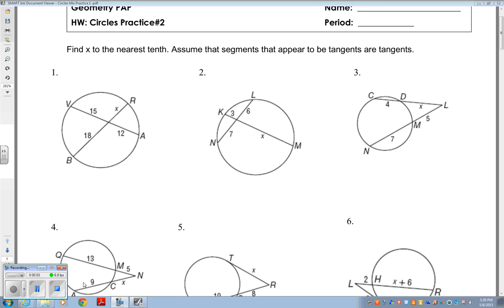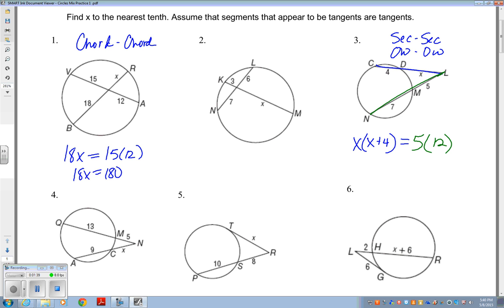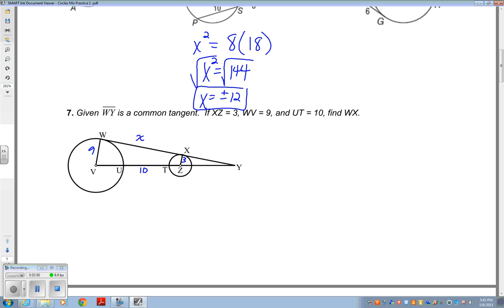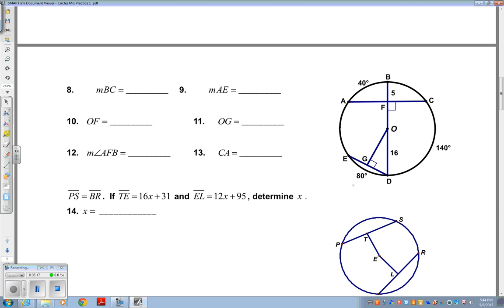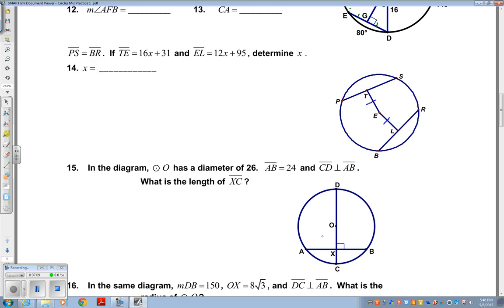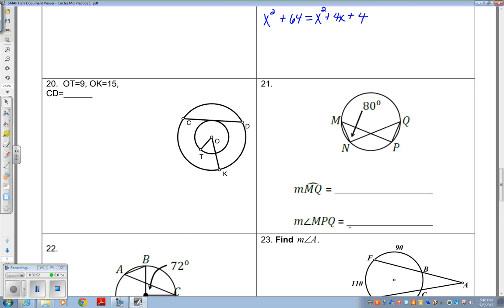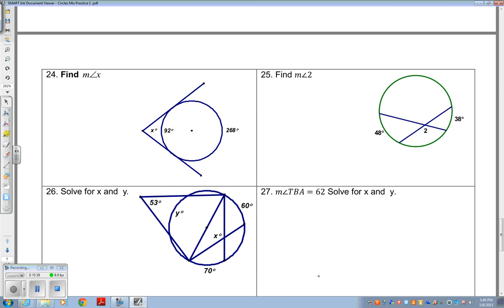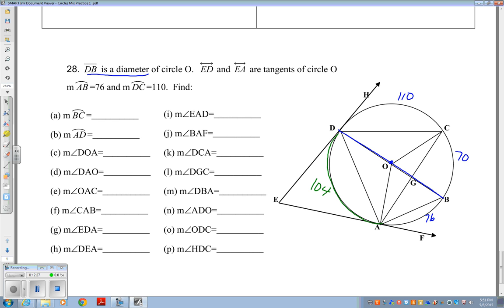May08 HW Circle Mix Practice Explanation